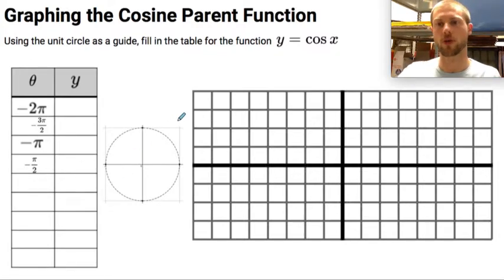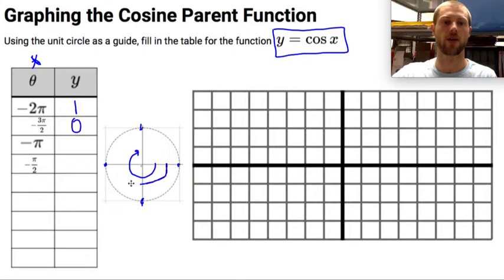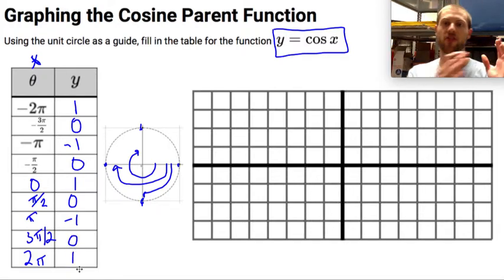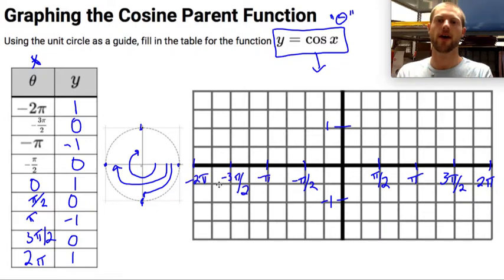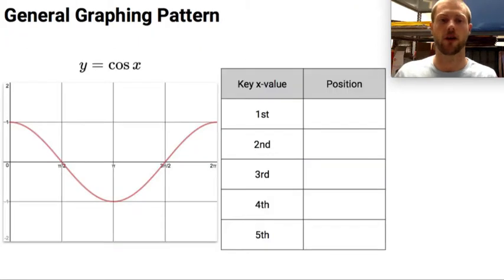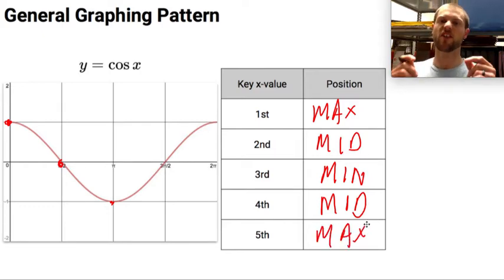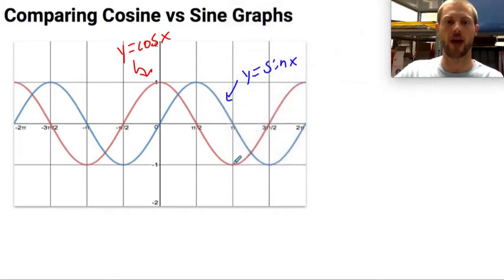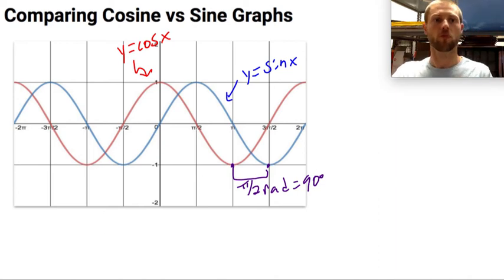Graphing the Cosine Function